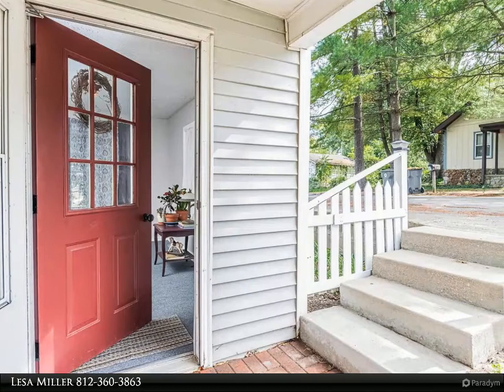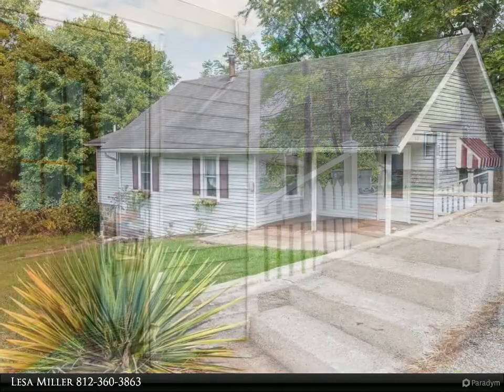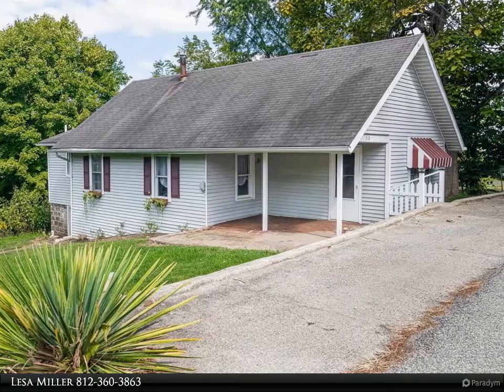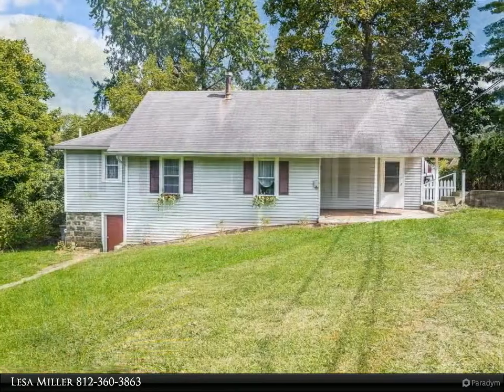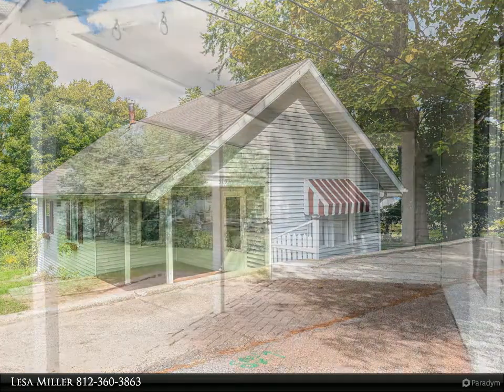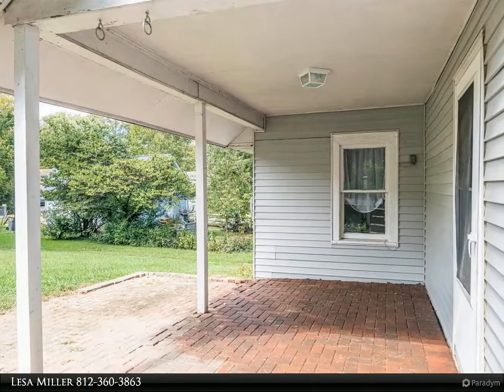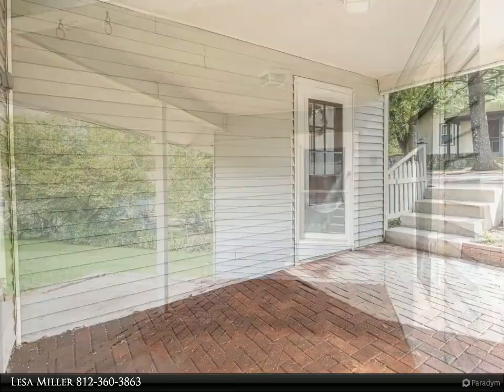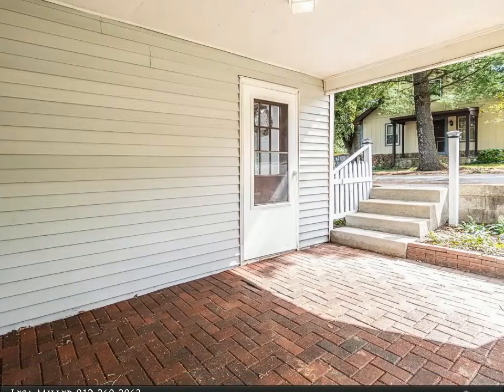RE/MAX Realty Professionals - 510 W Coolidge Drive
OPEN HOUSE SUNDAY OCT 2 Noon to 2 PM -Invest in BROADVIEW ADDITION! Close to Switchyard Park and the B-Line Trail. Super cute, roomy 2 bedroom, 1 bath house could be a great owner-occupied or a rental investment. Tenants have moved out and owner has made some extensive upgrades. Hard to find home that is close to so many amenities with a large yard! Home features a large open living/dining area, covered porch overlooking the yard, modern kitchen and bath.  Laundry room is on main level. Walk-out basement is a good spot for storage.  Property has a long rental history.

1 full bath

Lesa Miller
RE/MAX Realty Professionals